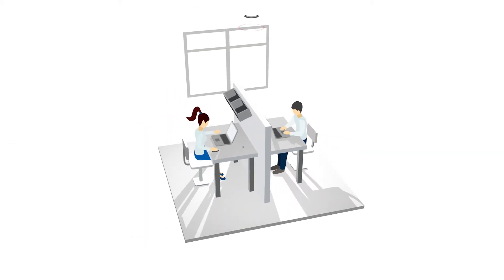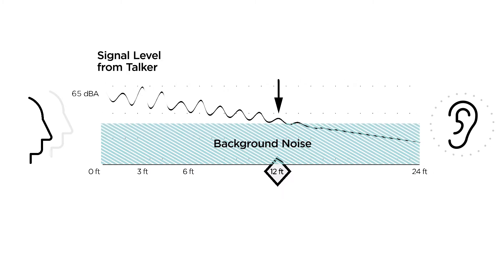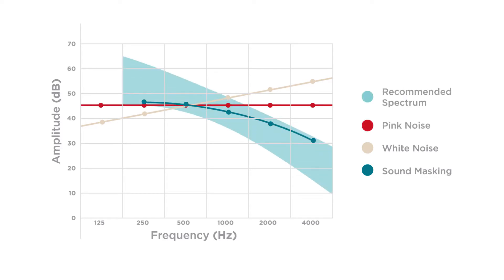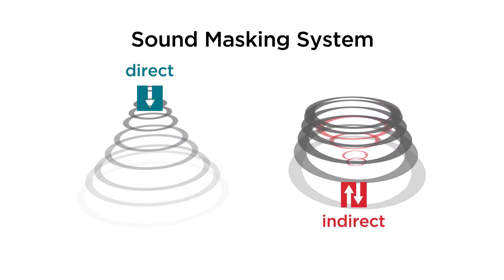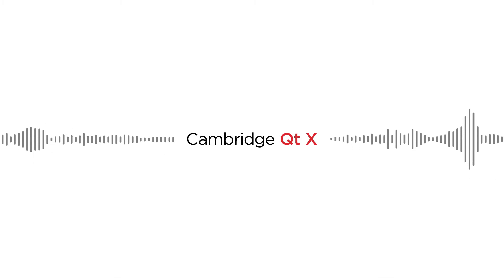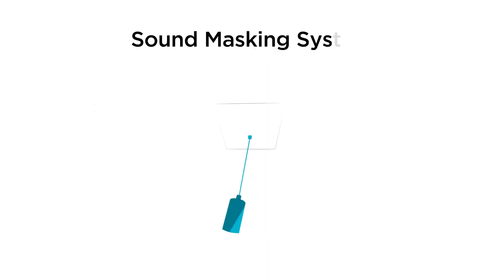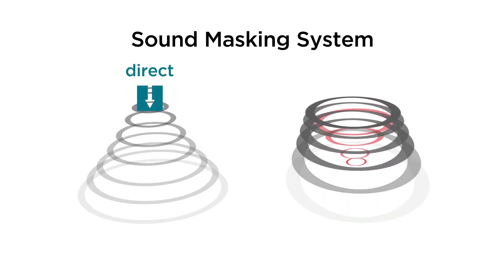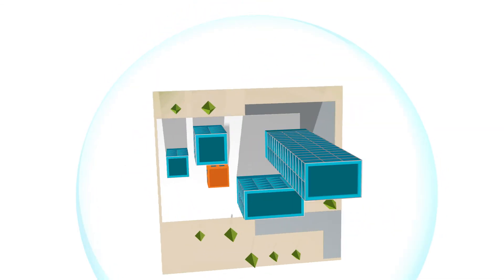What is Sound Masking?